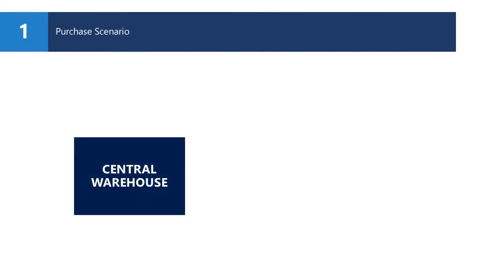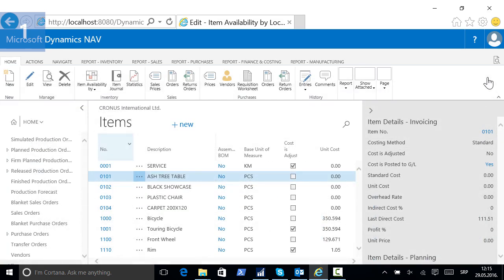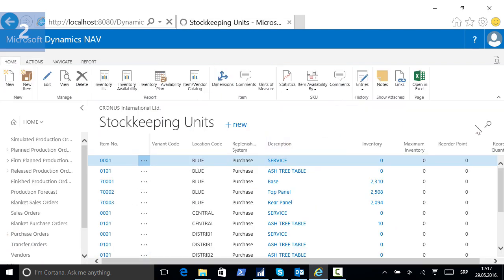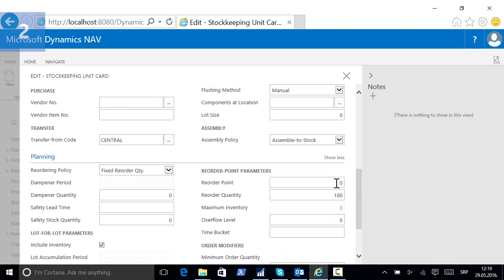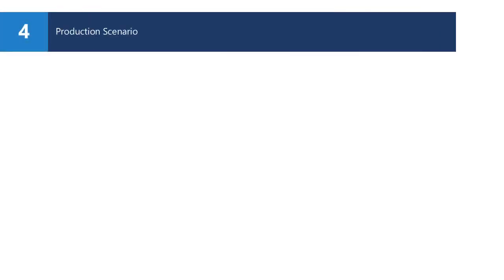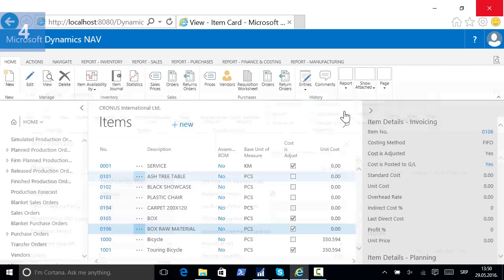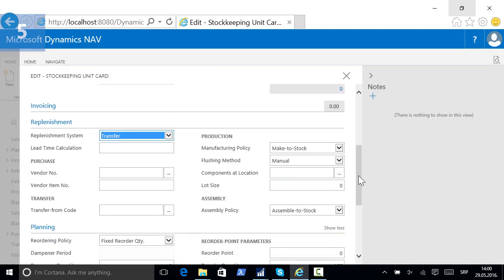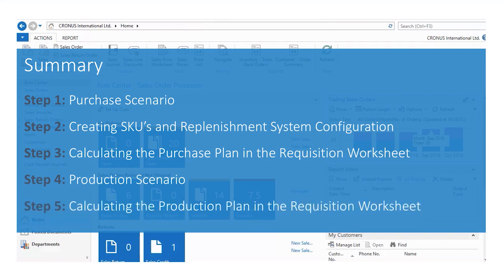Dynamics NAV 2016 - How do I make an inventory plan on multiple locations